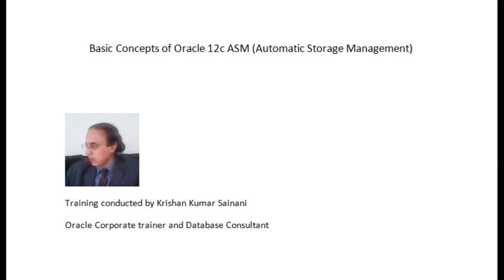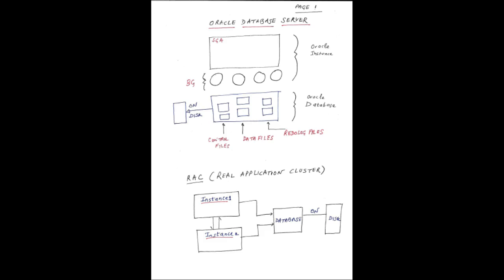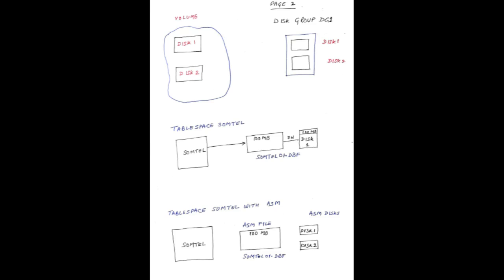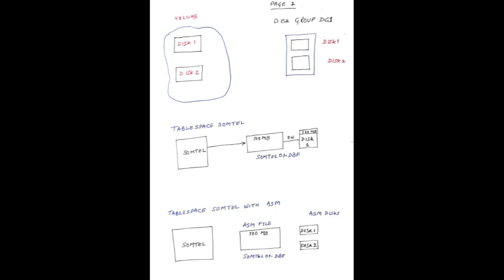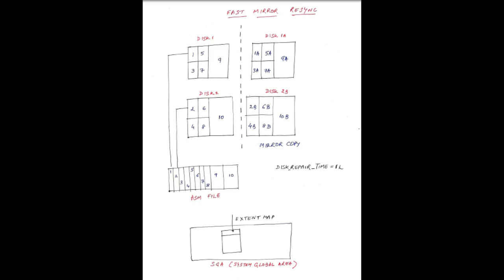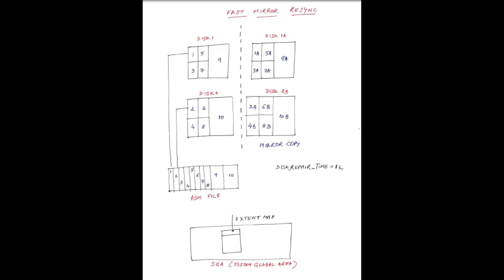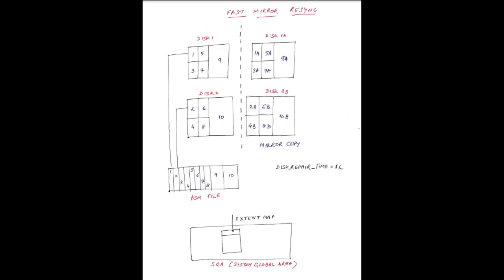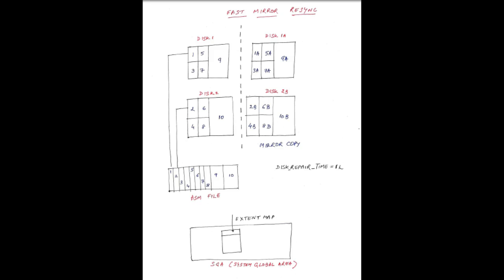Basic Concepts of Oracle 12c ASM - Simple approach